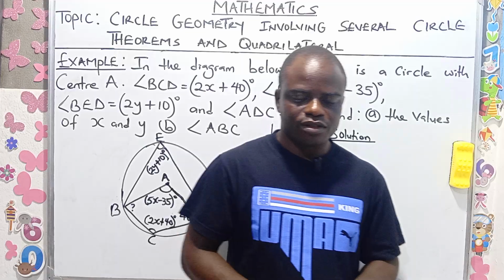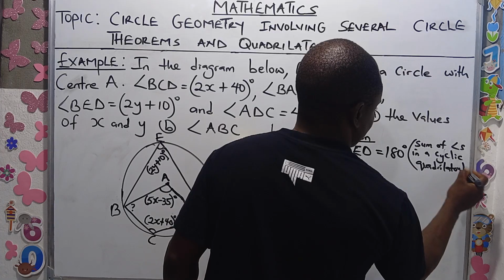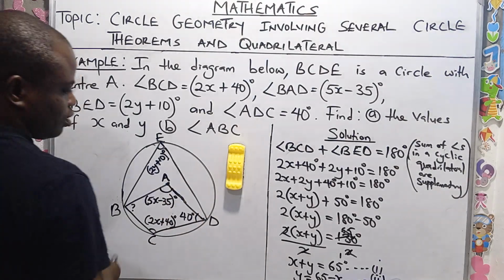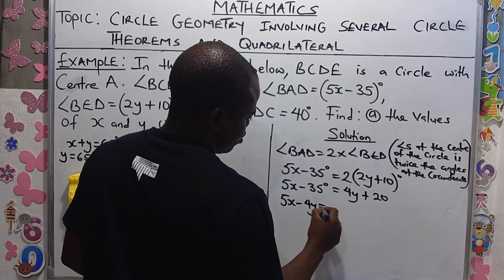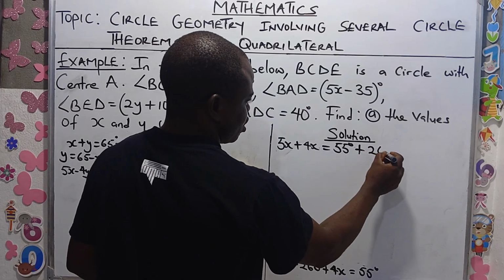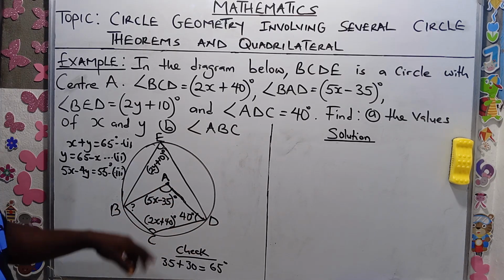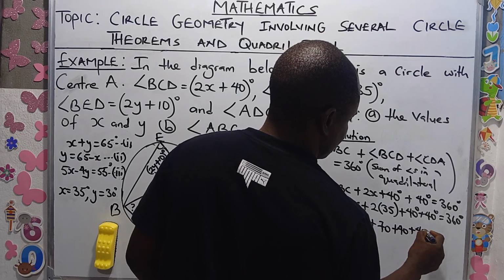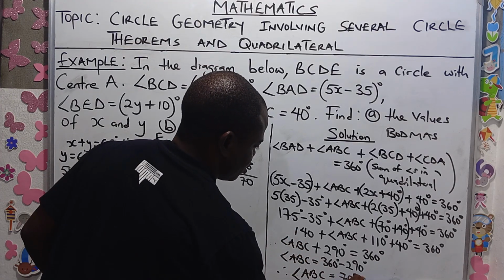Mathematics: Circle Geometry involving several Circle Theorems and Quadrilateral (SS2)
Welcome to Model Physics Mathematics Lessons. Master this advanced circle geometry problem involving several circle theorems, cyclic quadrilaterals, angles at the center, sum of angles in a quadrilateral! In this lesson, i carefully solve for the values of x, y, and angle ABC using important geometry principles frequently tested in WAEC, NECO, GCSE, and other mathematics examinations.
Topics covered in this video include:
- Circle Geometry
- Cyclic Quadrilaterals
- Angle at the Centre Theorem
- Opposite Angles in a Cyclic Quadrilateral
- Sum of angles in a Quadrilateral
- Problem Solving Techniques in Geometry
- Step-by-Step Mathematical Explanation.
This tutorial breaks everything down clearly for beginners and advanced learners alike.